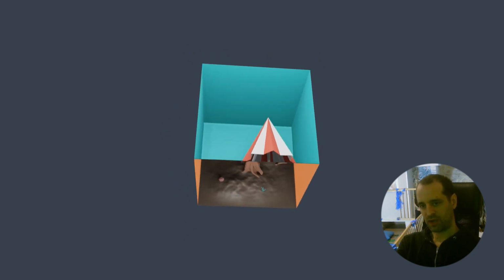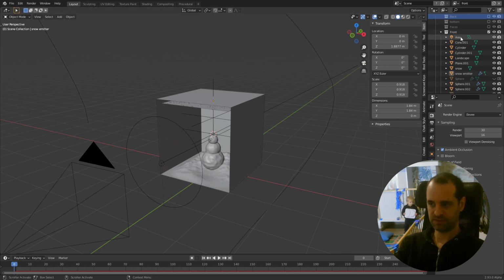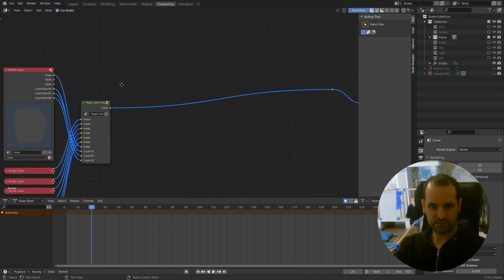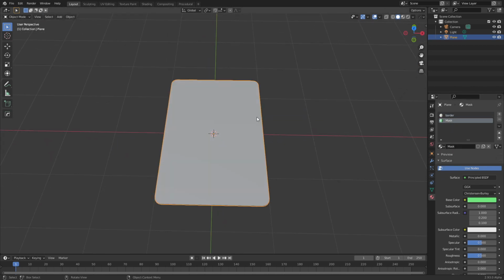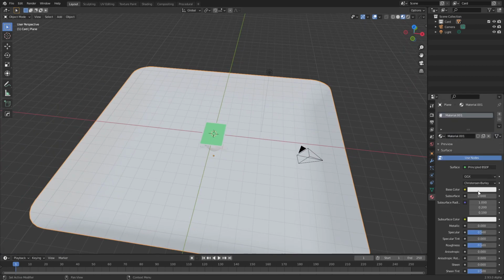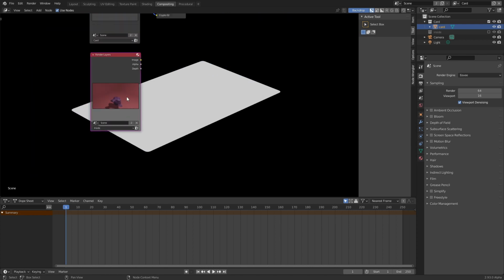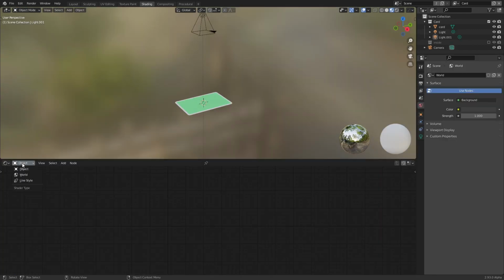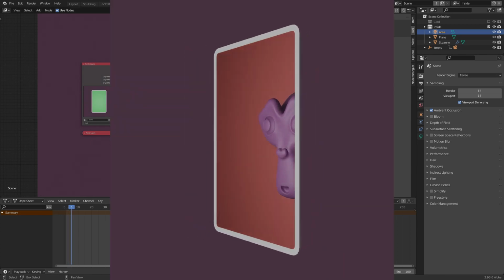How to make The Impossible Box in Blender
00:00 Intro
00:28 How it works
07:19 Step by Step Tutorial
07:43 Modeling
09:05 Adding Materials
10:45 Masked Scene Creation
14:21 Cryptomatte / Compositor Setup
17:02 Adjusting Masked Scene Light
17:45 Camera Rotation
19:06 Background Color
20:21 Animation Setup
21:59 Render